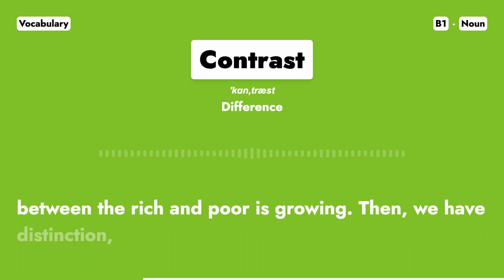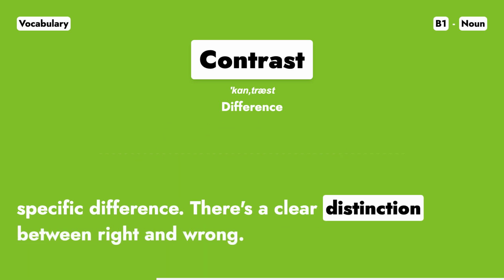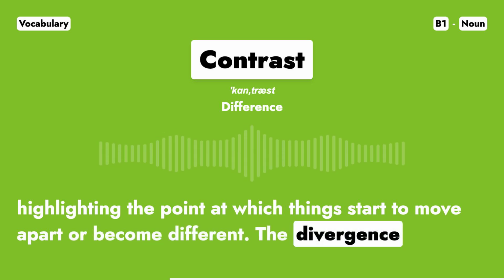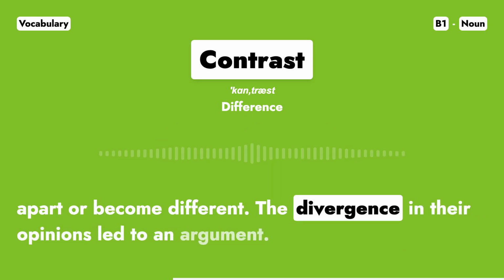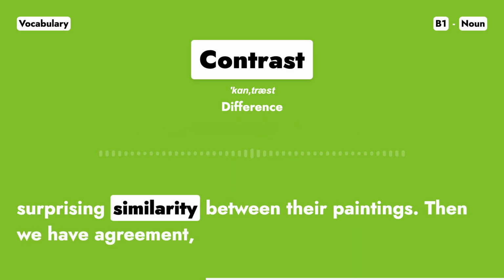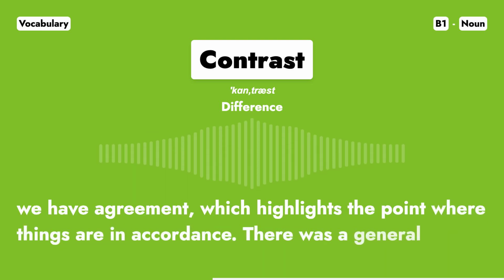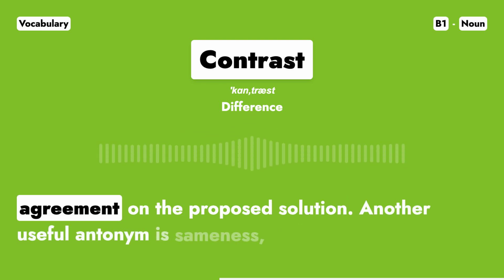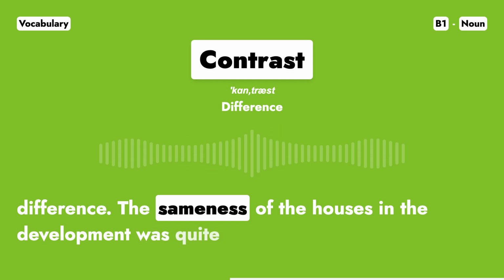#088 – "Contrast" | Learn B1 English Noun – Show differences clearly always.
*Learn "Contrast" – Must-Know Vocabulary for B1 Level! | Noun Explained*

*Want to improve your English vocabulary and speak more confidently?* In this quick lesson, we’ll teach you *everything you need to know about the word "Contrast"* —perfect for B1-level learners! Whether you’re just starting your English journey or refreshing the basics, this video will help you *boost your daily English communication skills*.

What You’ll Learn in This Video:
✅ *Pronunciation* – Learn how to say "Contrast" easily and correctly.
✅ *Meaning* – Understand its definition: *"The state of being strikingly different from something else in juxtaposition or close association."*
✅ *Part of Speech* – See how "Contrast" works as a Noun in simple sentences.
✅ *Real-Life Examples* – Discover how to use "Contrast" in sentences you can actually use every day.

The word *"Contrast"* is a super useful way to talk about *differences or oppositions* in English. It’s one of the basic words B1 learners must know to make their speech more natural and clear. By mastering it, you’ll feel more confident in conversations, writing, and even exams.

Word Breakdown:
• *Vocabulary Level* : B1
• *Part of Speech* : Noun
• *Word* : Contrast
• *Definition* : "The state of being strikingly different from something else in juxtaposition or close association."
• *Synonyms* : Difference, Dissimilarity, Disparity
• *Antonyms* : Similarity, Agreement, Sameness
• *Example Sentences* :
   1. The contrast between light and shadow was striking.
   2. There's a clear contrast between his actions and his words.
   3. The artist used contrast to create a dramatic effect.

Tips for Beginners:
👉 Start using "Contrast" in your daily conversations. For example: *"The contrast in opinions was quite evident during the meeting."*
👉 Compare it with similar words like "Difference" to understand subtle differences.